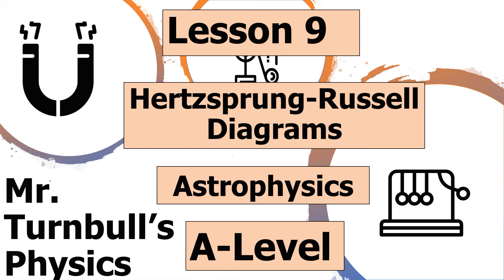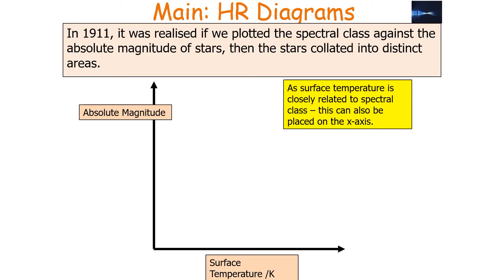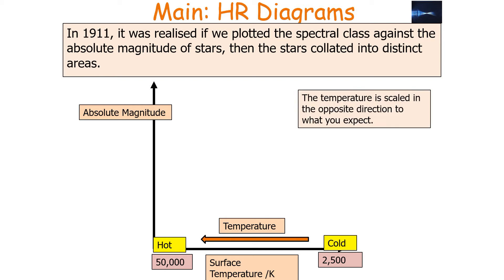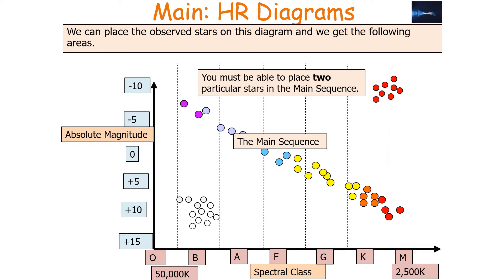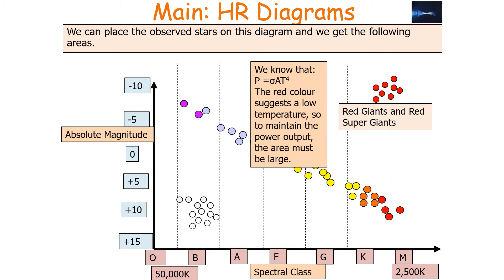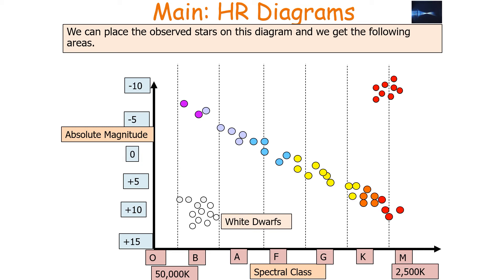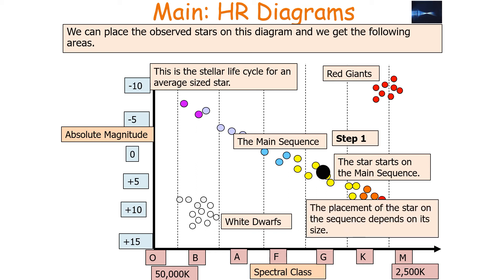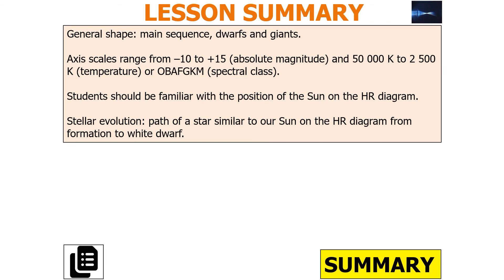Hertzsprung Russell Diagrams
This is a video looking at Hertzsprung-Russell diagrams.